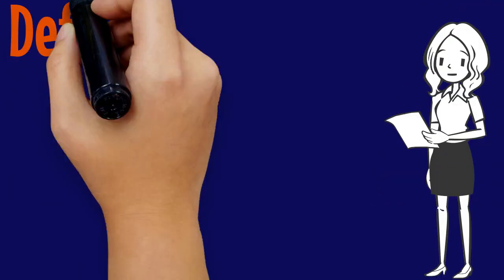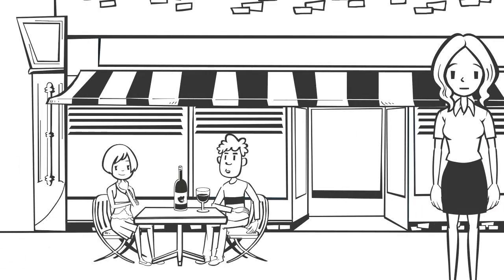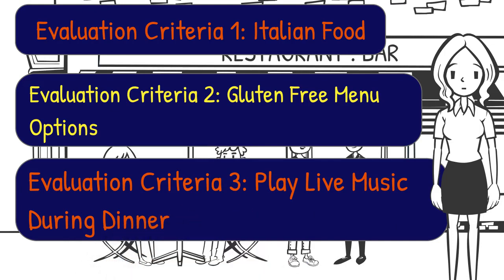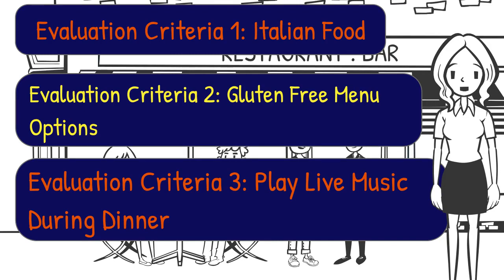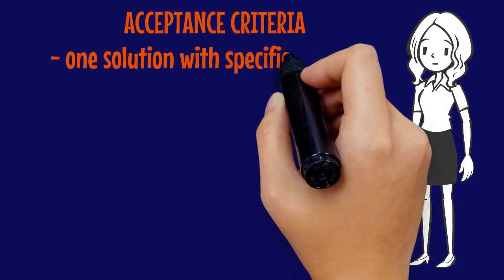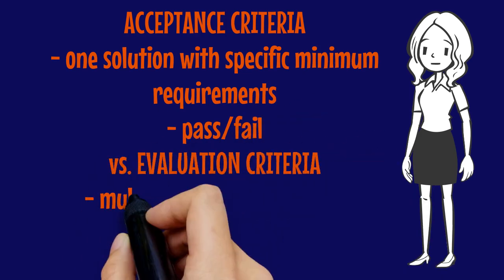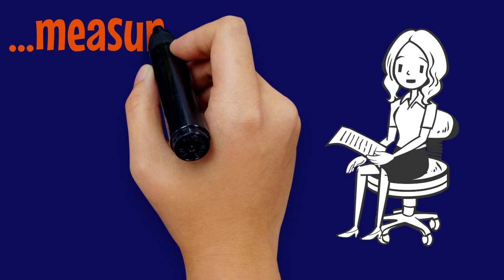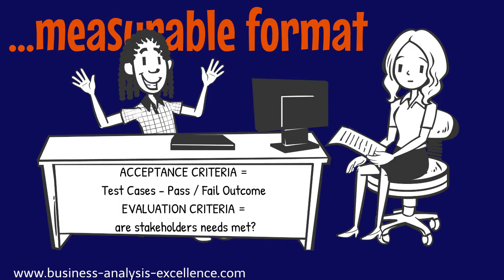What is the difference between Acceptance and Evaluation Criteria in Business Analysis?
- What is the difference between Acceptance and Evaluation Criteria? I discuss the BABOK v3 Technique in the context of Business Analysis. Enjoy this Business Analysis training video.

FREEBIES